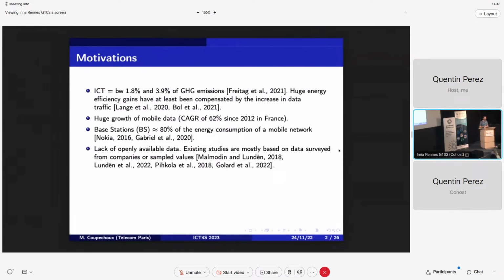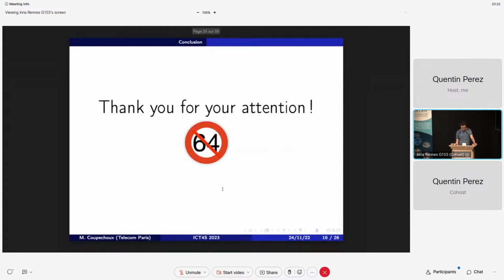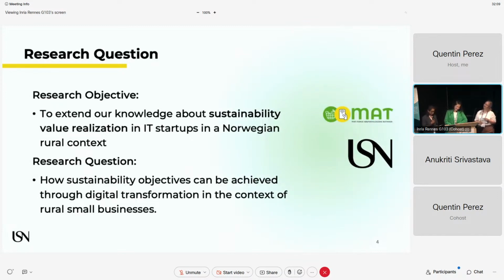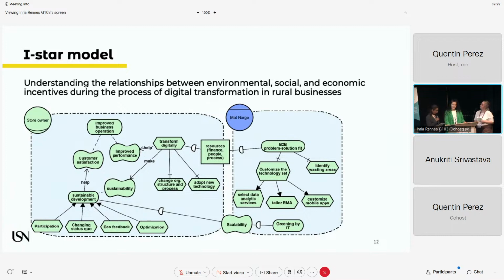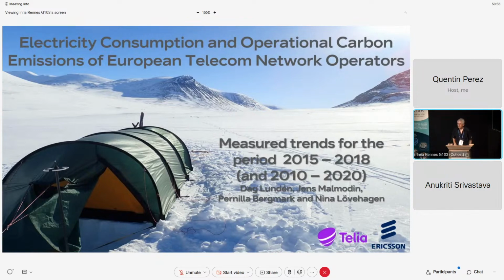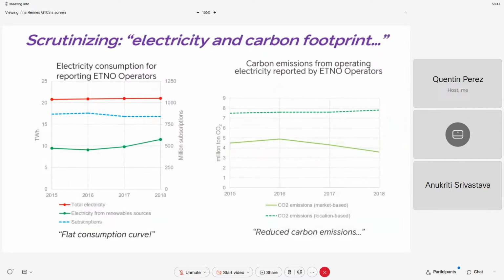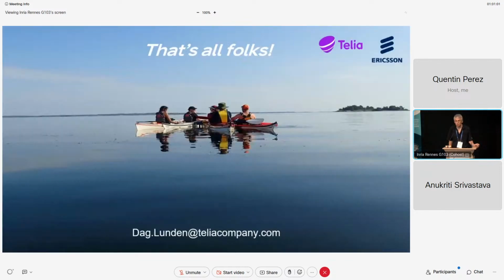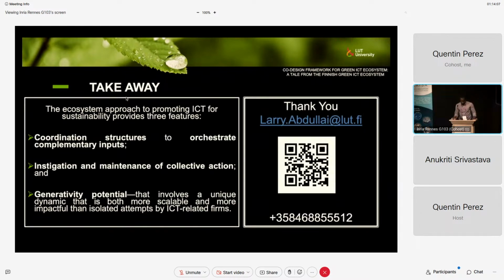Research Papers Session #6 - Afternoon